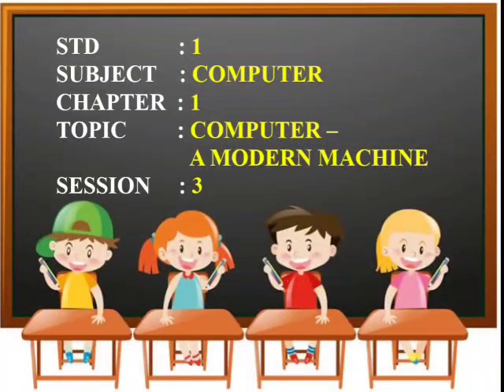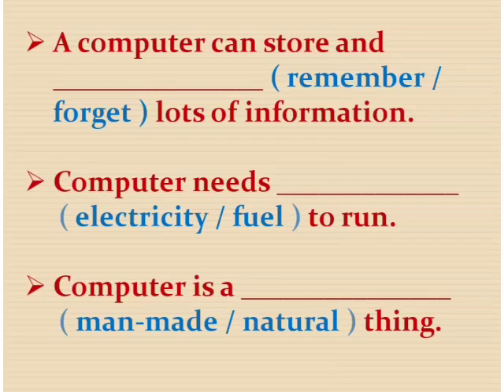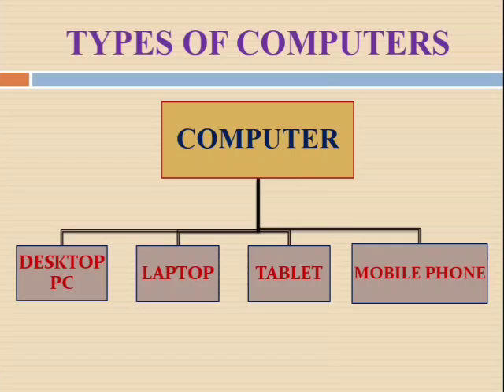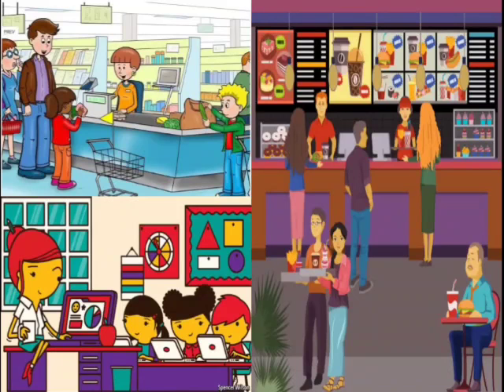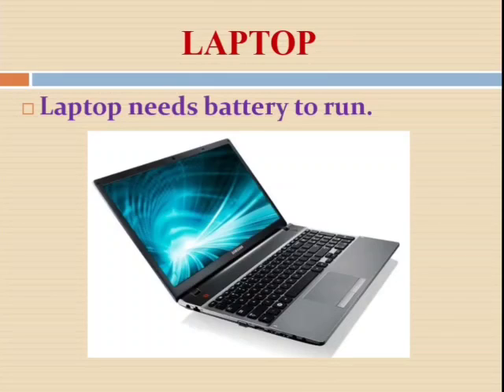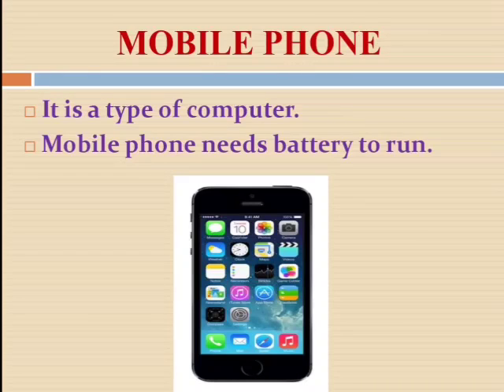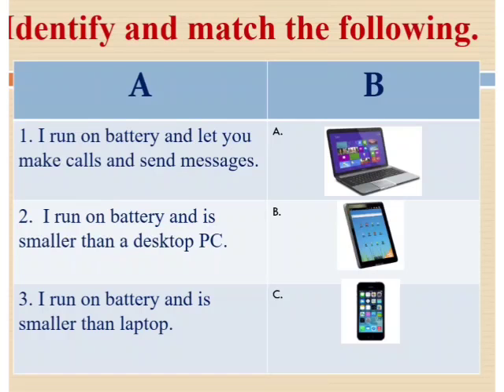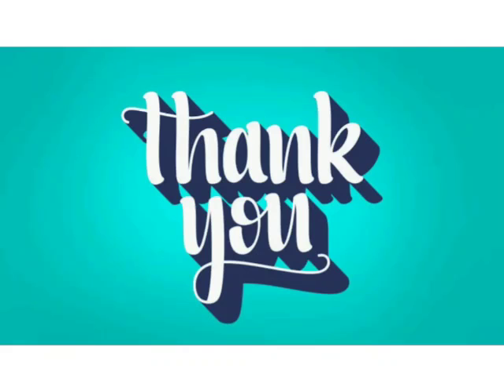Std 1 | Computer | Ch 1 | Session 3